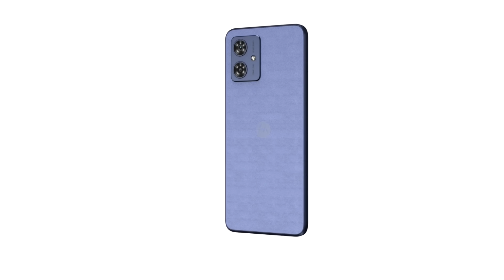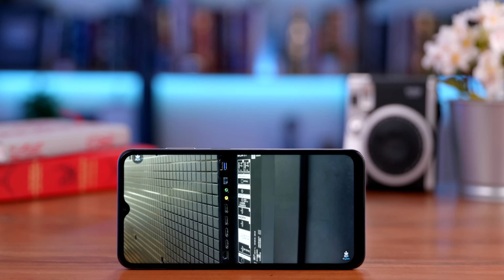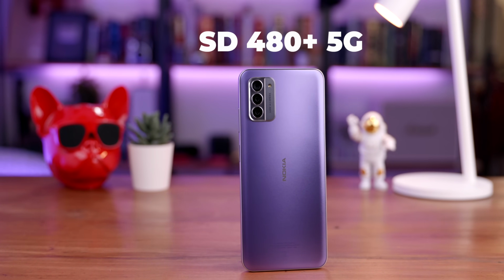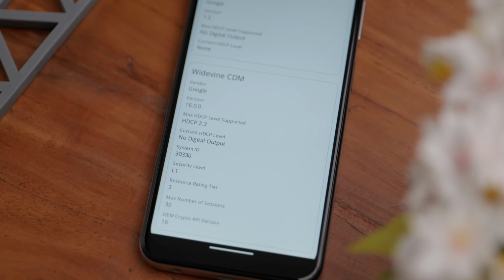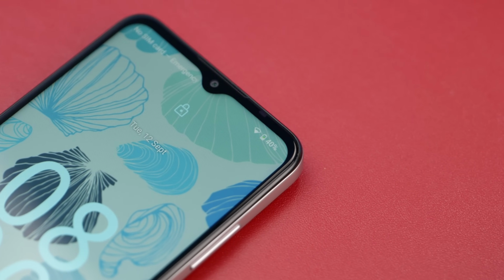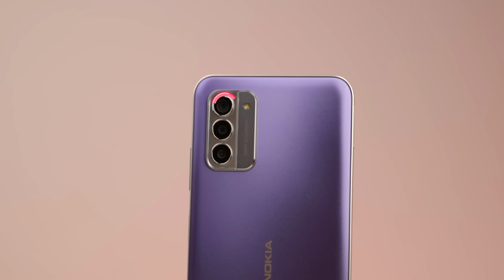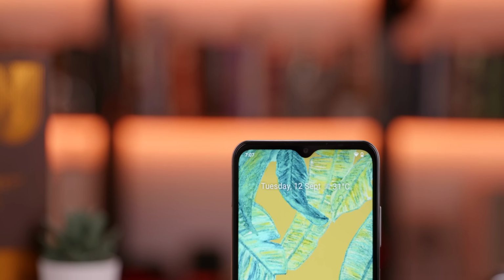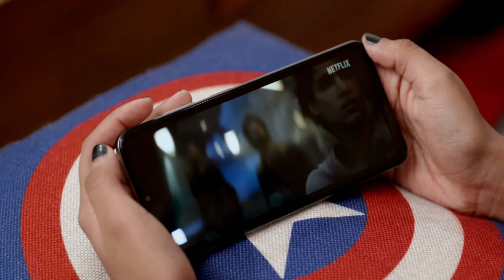Nokia G42 5G Review - Did Nokia Just Get it Right - iGyaan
We check out the new Nokia G42 5G , a budget offering from Nokia. While it pales with regards to current standards. It is still a good offering from a reliable phone brand.

00:00 - Intro
00:44 - Built and Design
01:21 - Display
02:11 - OS and UI
02:30 - Performance
03:44 - Connectivity
04:10 - Battery
04:42 - Repairability
05:19 - Camera
07:37 - Outro

iGyaan 2023